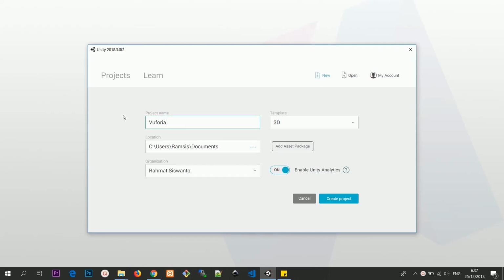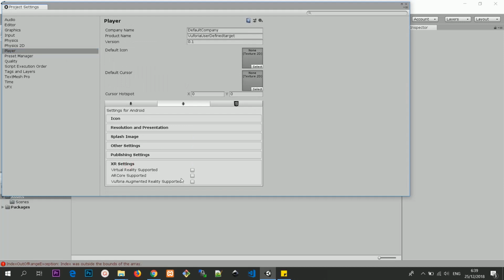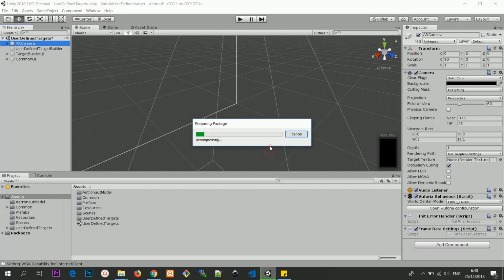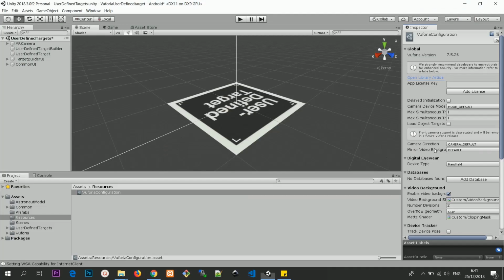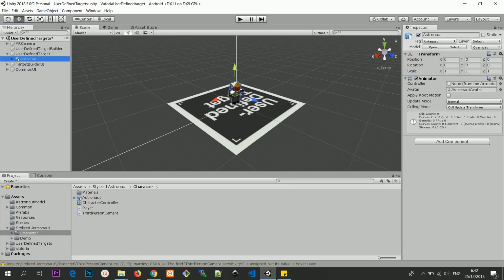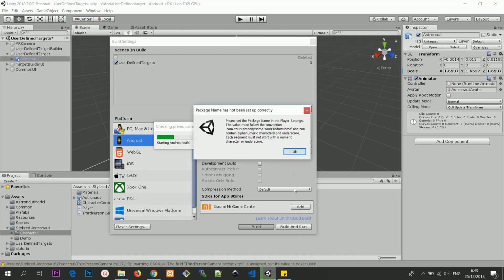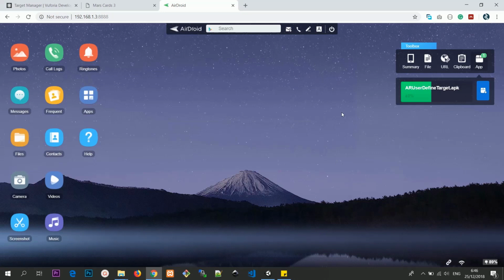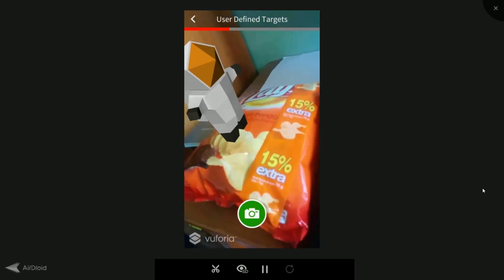Vuforia Augmented Reality User Defined Target Image Updated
Using Unity 2018
Vuforia version 7.5

Modified Core Sample of User Defined Target (used in this video)